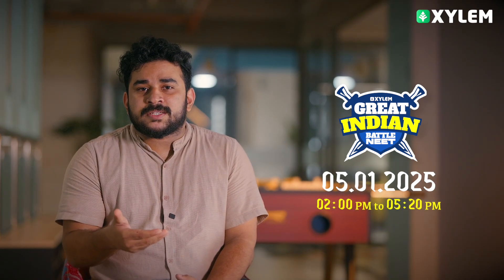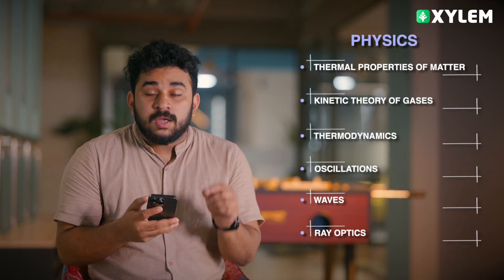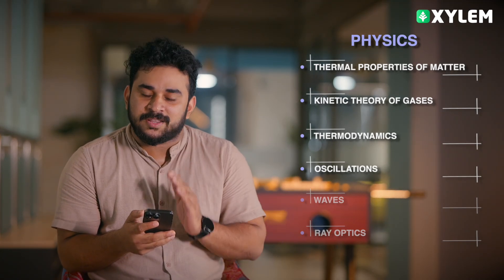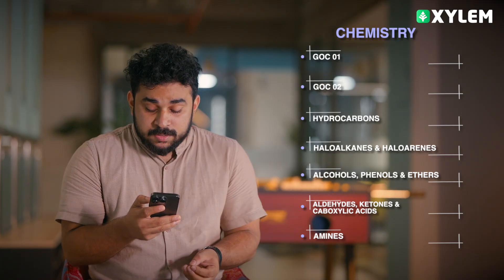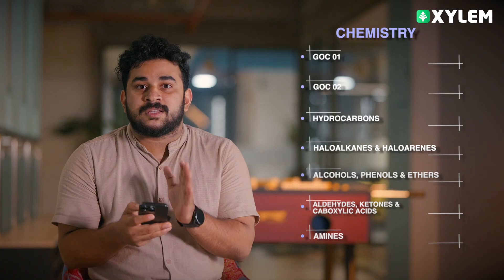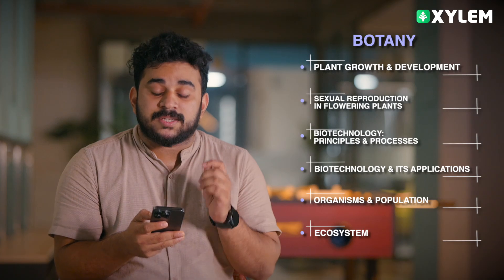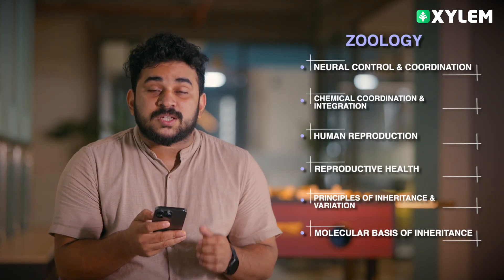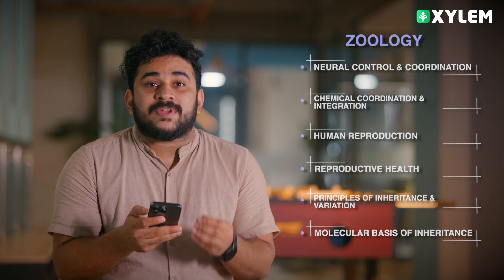GIB 5 : ഏതെല്ലാം CHAPTERS പഠിക്കണം...? | Xylem NEET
In this channel, we provide video content on the latest NEET 2023 & 2024 updates, exam patterns in NEET, Classes for subjects like Biology ( Botany, Zoology) Chemistry, and Physics, motivational advice for NEET students, and effective strategies to crack the medical entrance exam with confidence.

Interact with us, share insights, and motivate each other throughout your NEET preparation journey.